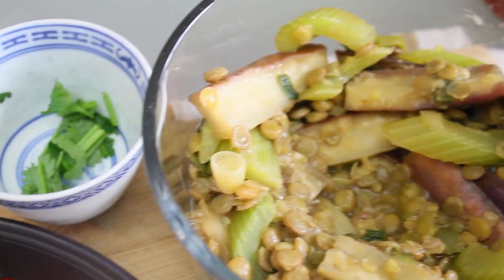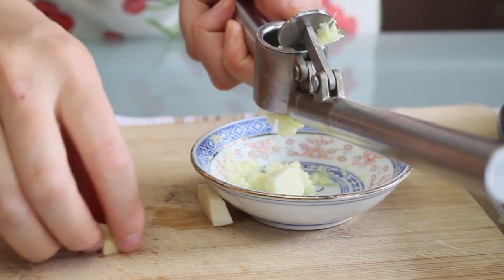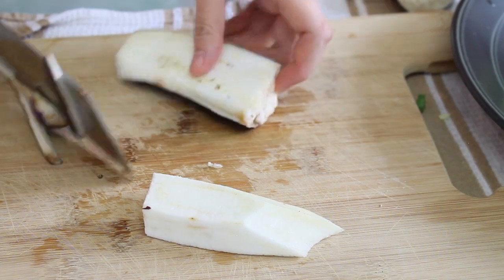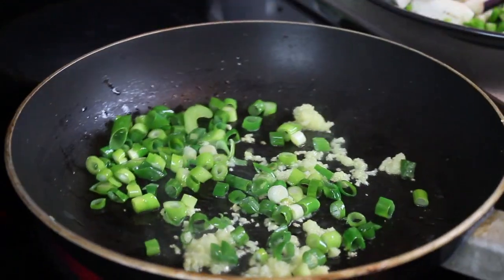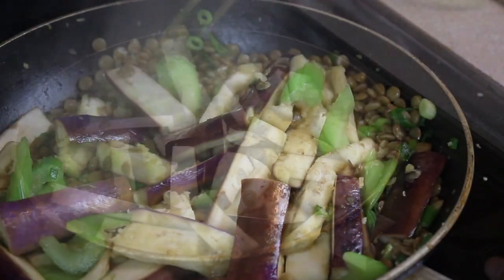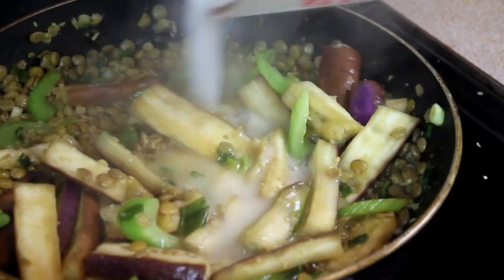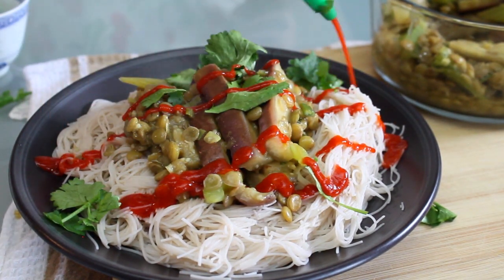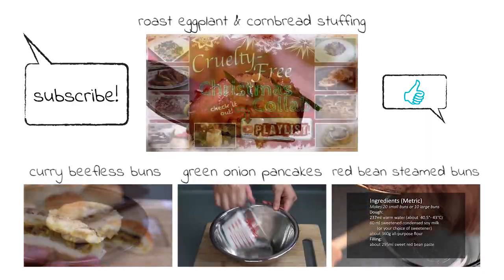Chinese Eggplant Stir Fry with Garlic & Lentils | Mary's Test Kitchen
This Chinese Eggplant Stir Fry is incredibly easy and quick to make. A garlicky eggplant dish was requested by a viewer so here it is! I used lentils to make this dish hearty, filling with plant-based protein but feel free to sub in tofu or beans if you like.

I forgot to mention the 1/2 teaspoon of brown sugar in the video. You can add it at the same time as the vinegar and soy sauce. Sorry about that, guys!

Chinese Eggplant & Lentils Stirfry
Serves 2-4

INGREDIENTS (US)
1 eggplant, preferably Chinese Eggplant (9oz)
1 cup cooked green lentils (or your choice)
1/2 - 1 cup chopped celery (or your choice of crunchy veggies)
2 stalks of scallion, chopped
2 cloves garlic, minced
1" section of ginger peeled and finely minced
1/2 scant tablespoon brown sugar
2 teaspoons light soy sauce (or to taste)
1 teaspoon rice vinegar

INGREDIENTS (Metric)
250g eggplant, preferably Chinese Eggplant (9oz)
150g cooked green lentils (or your choice)
60g+ chopped celery (or your choice of crunchy veggies)
20g scallion, chopped
2 cloves garlic, minced
8g ginger peeled and finely minced
5g brown sugar
10ml+ light soy sauce (or to taste)
5ml rice vinegar

NOTES
Feel free to add in more veggies and swap the lentils for your choice of beans or tofu.